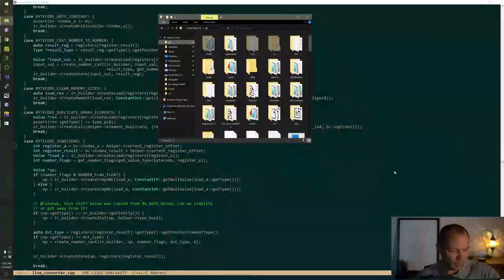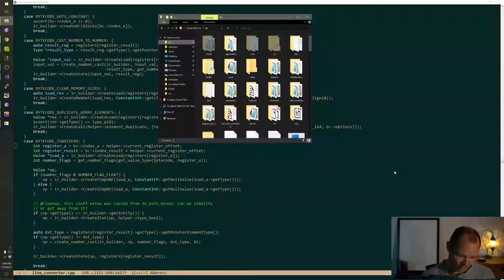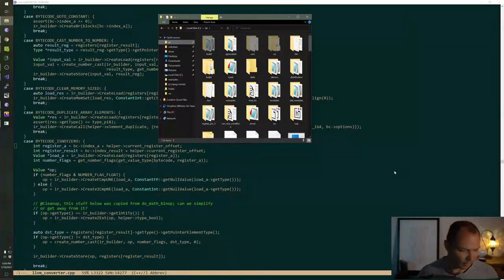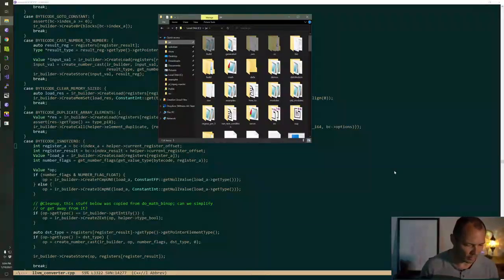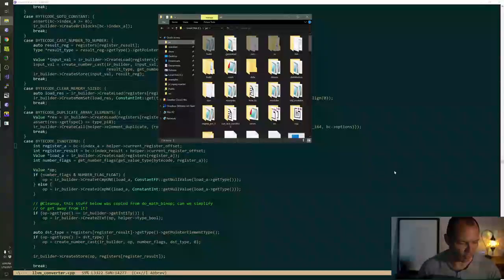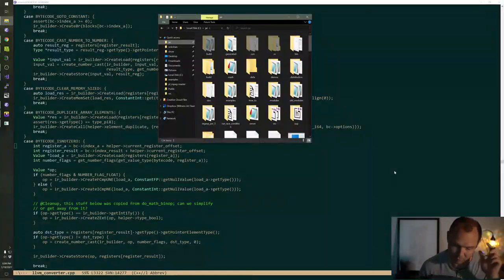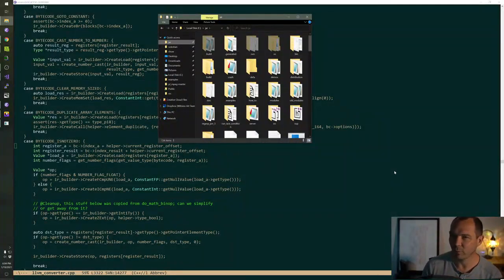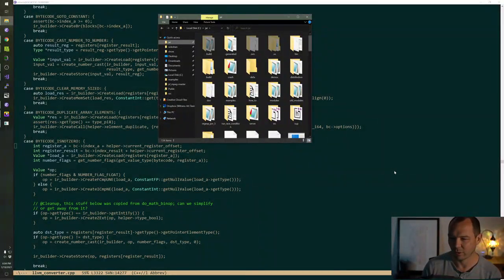Jonathan Blow on MoltenVK